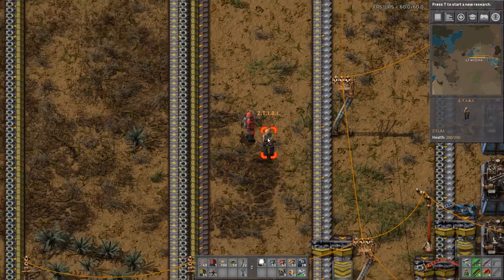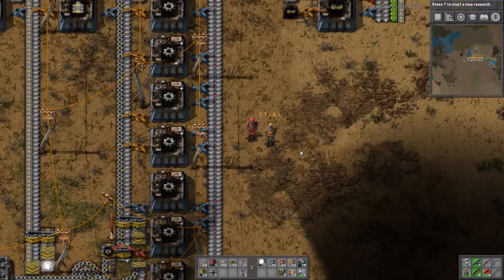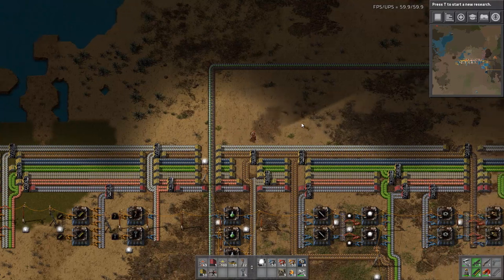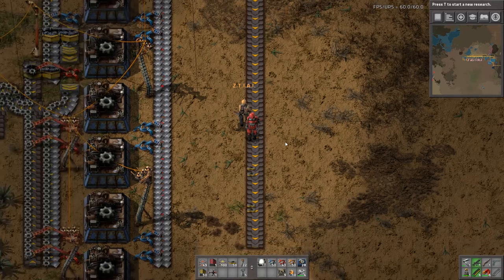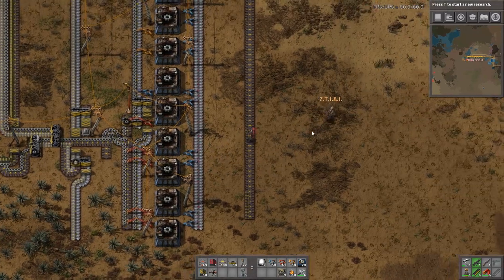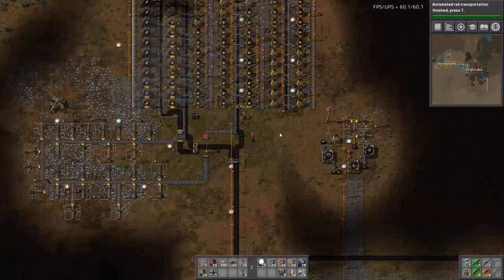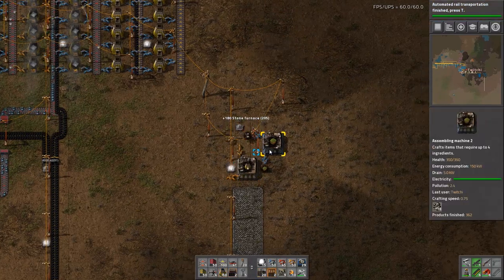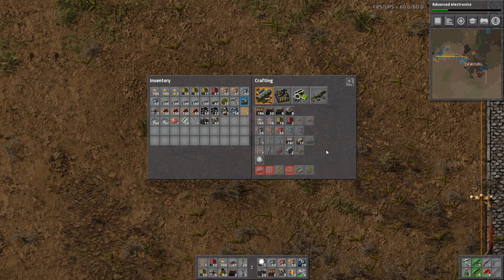FactTalkio - 11 - Alien Contact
FactTalkio is a factorio based lets play\podcast where we tackle the pressing philosophical issues of the future and fondly reminisce about the ancient history of the 21st century.
After crash landing due to a whiskey malfunction the last2 survivors have to automate their way back into space